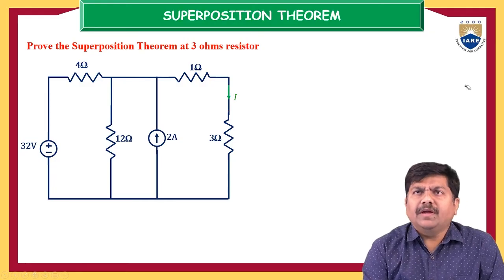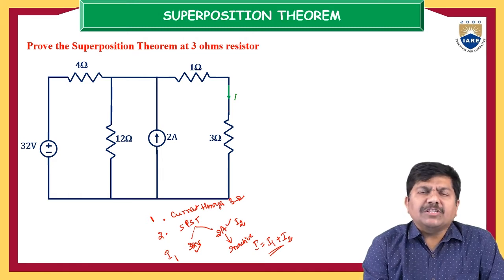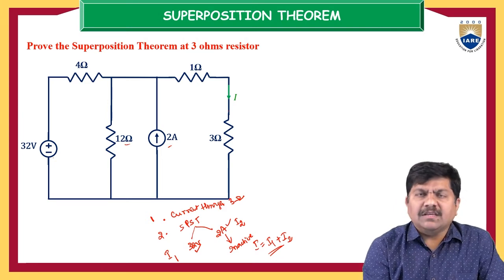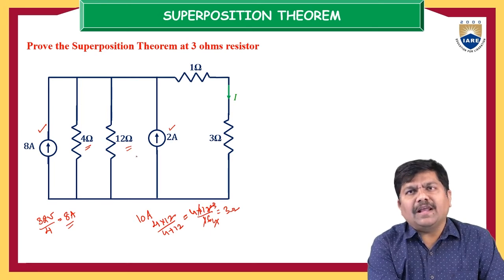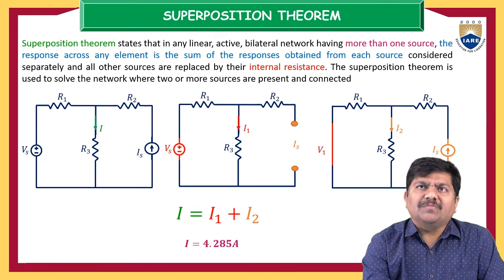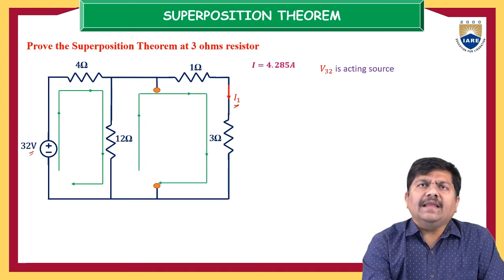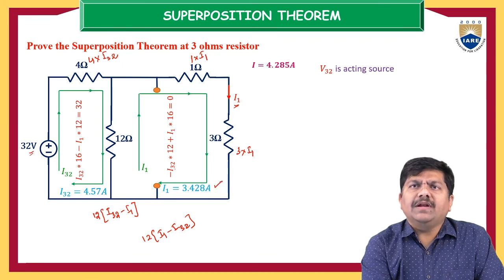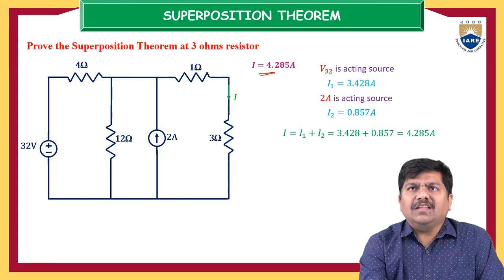Problem on Superposition theorem for DC excitation circuits by Dr. P Sridhar